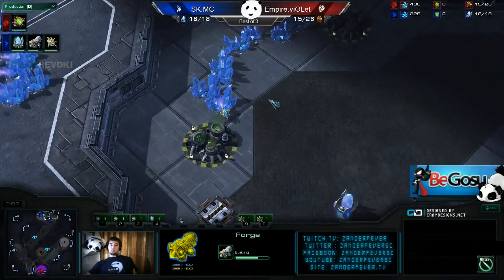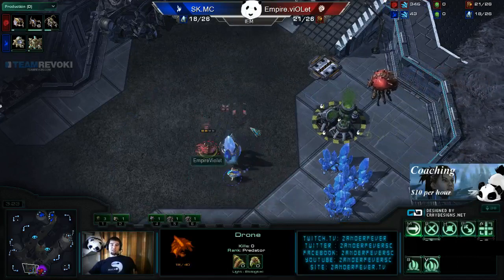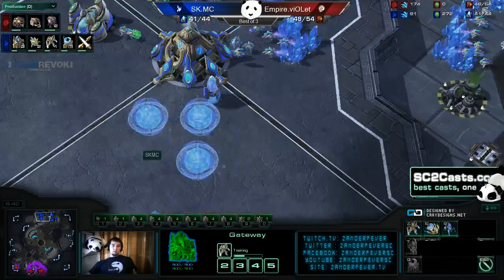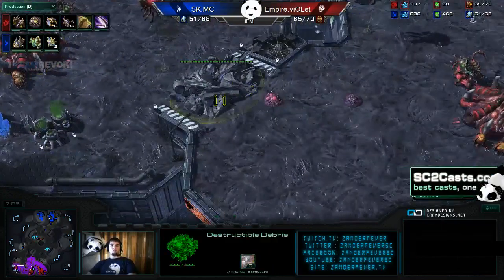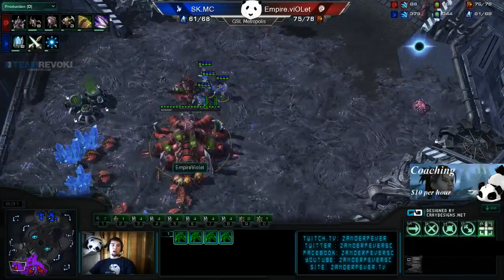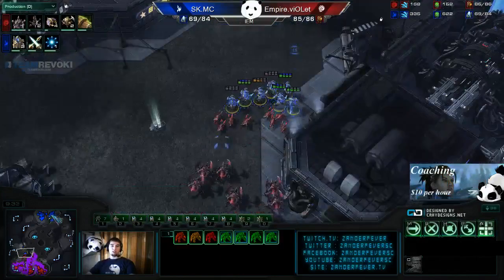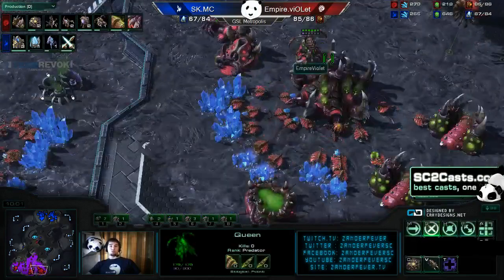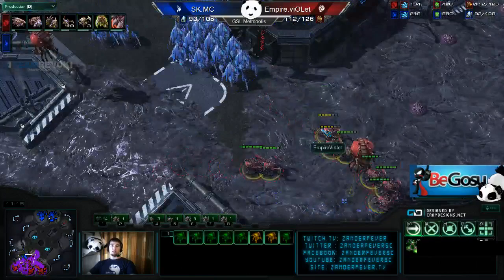SK.MC v Empire.viOLet Game 1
SK. MC v Empire.viOLet
Protoss v Zerg on GSL Metropolis